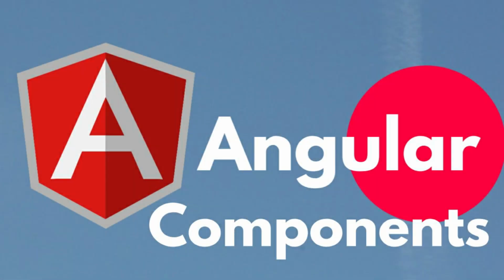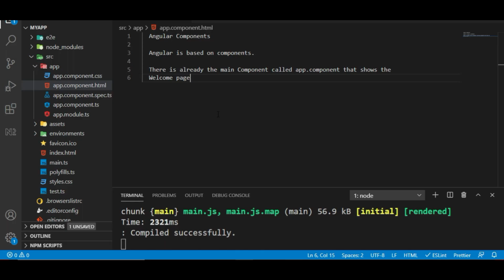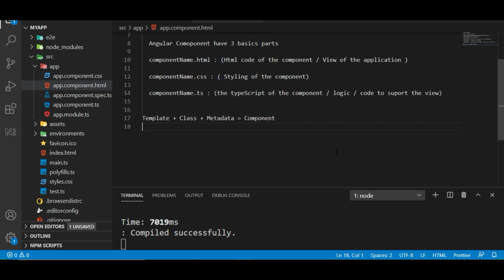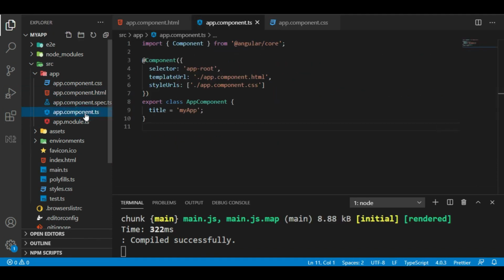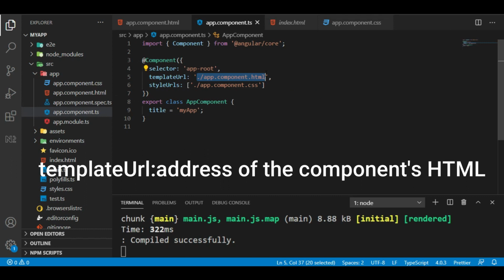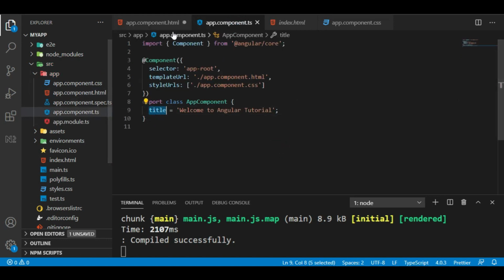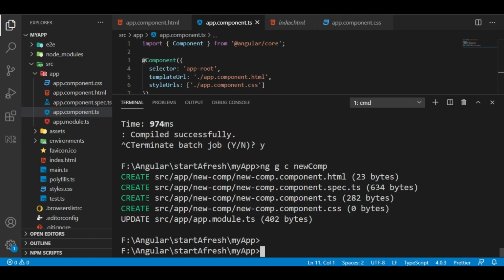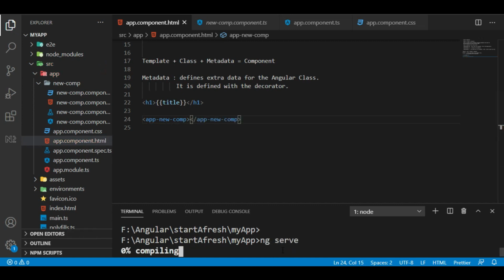Angular 10 - Angular Components - How to add a new Component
Angular is based on components! In this video we'll learn what exactly component is and how we can add a new component to our angular application. Any Queries post in comments!